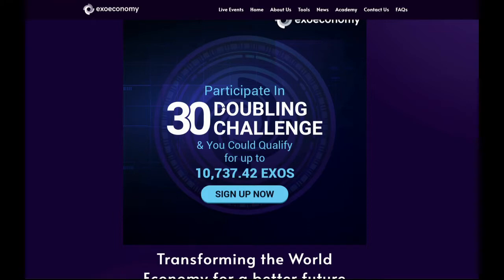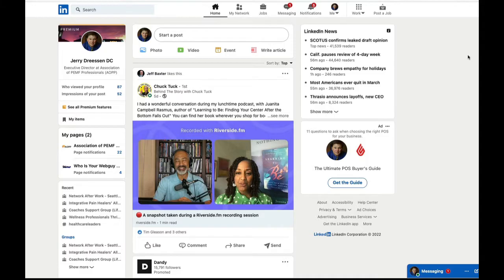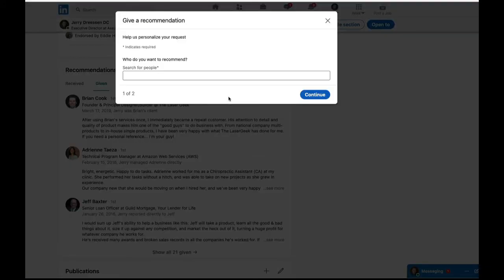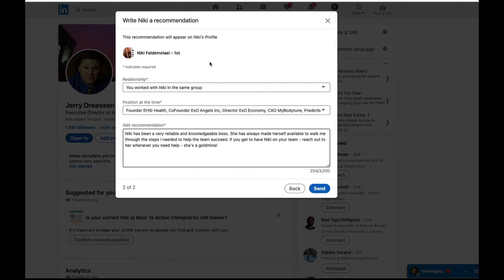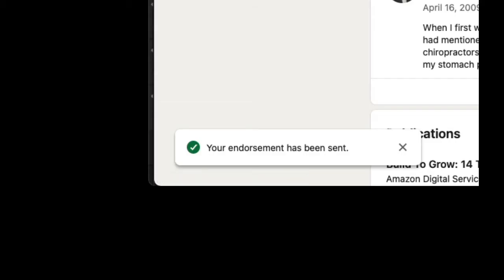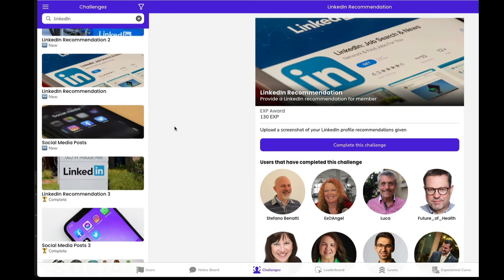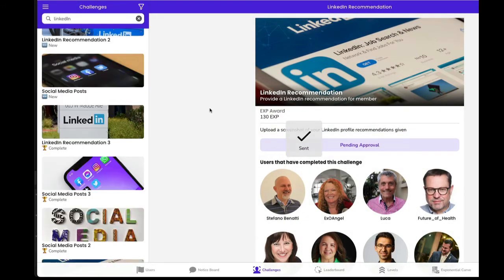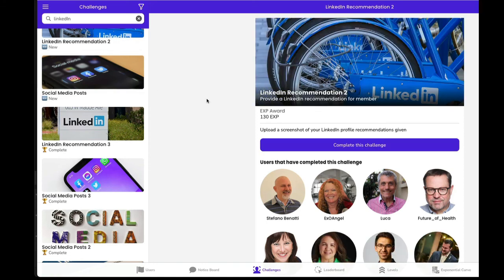LinkedIn Recommendation 1 thru 3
How to do the linked in Challenge and repeat for all 3 challenges